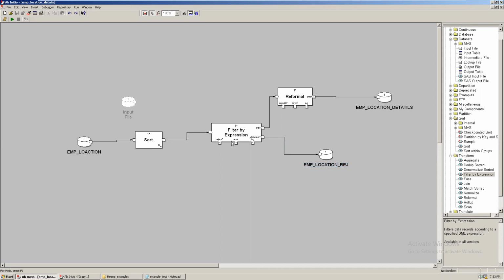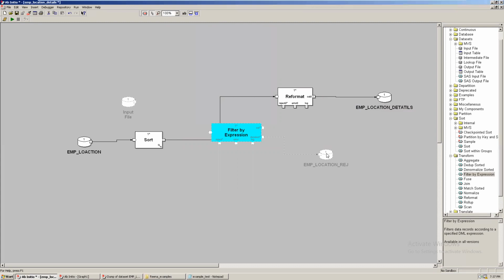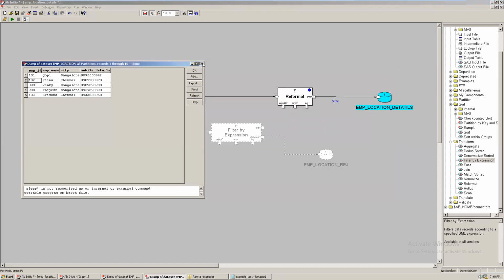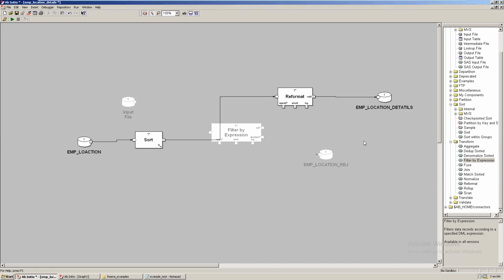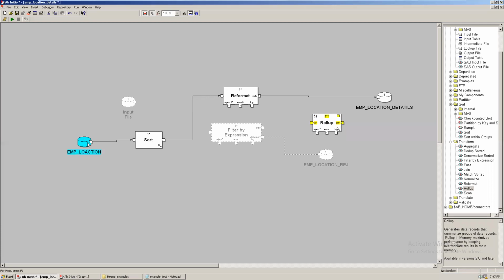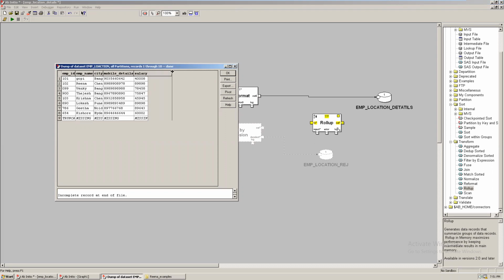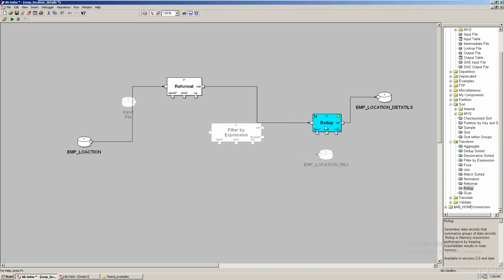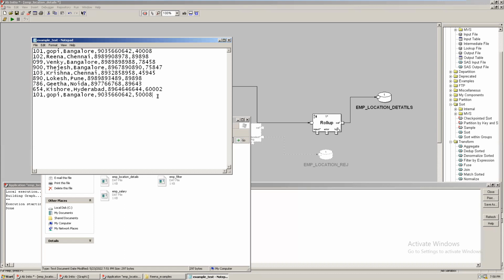Abinitio Training, Basic Examples with Reformat, Sorting, Filter by Expression & Roll Up Components